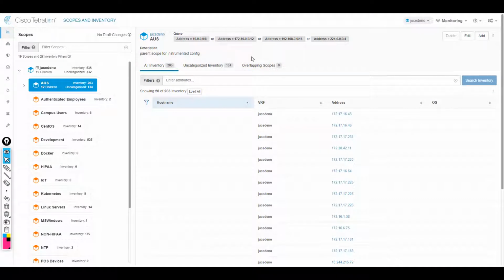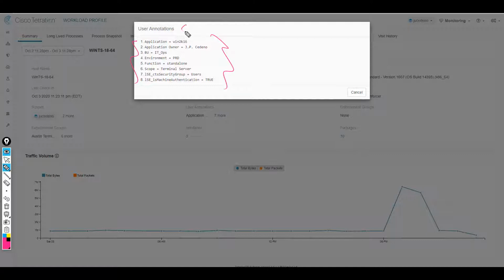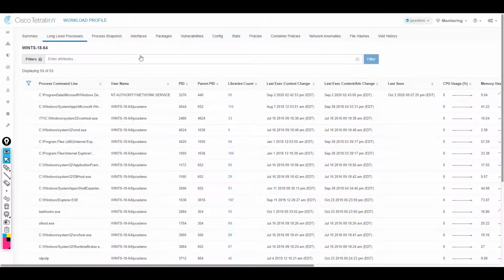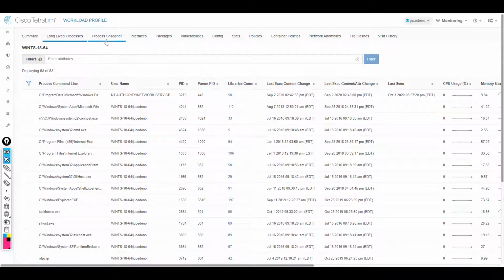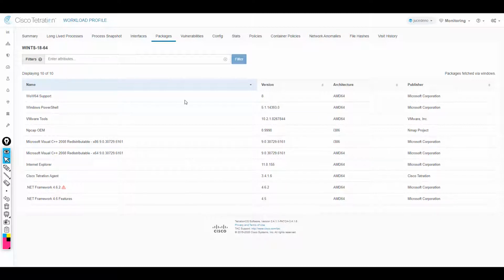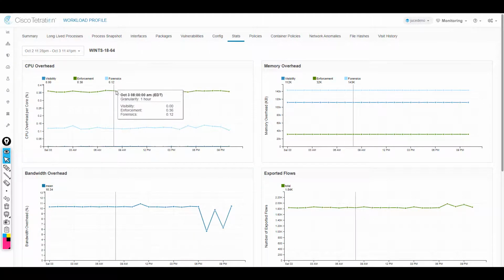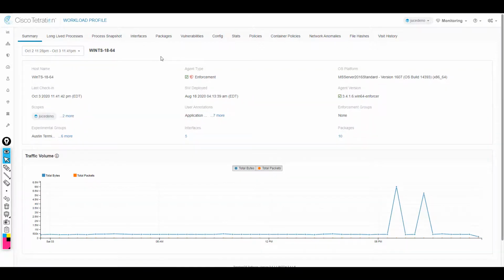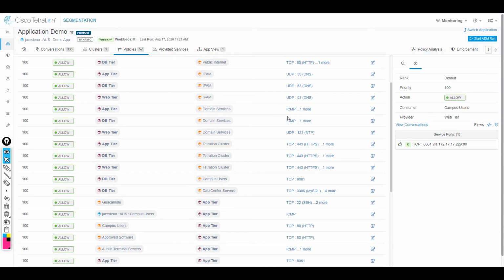Cisco Application Baselining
Today’s data centers consist of a multicloud infrastructure that use bare-metal, virtualized, and container-based workloads. As everything revolves around software, applications running on these infrastructures are the crown jewels, they are dynamic—they are constantly evolving. One of the key challenges that you face is how to provide a secure infrastructure for applications without compromising agility. Even today, the majority of datacenters are designed with traditional perimeter-only security, which is insufficient. A new approach is needed to address this challenge.